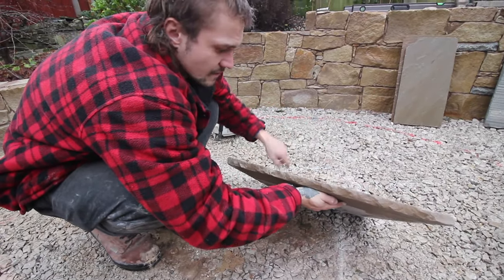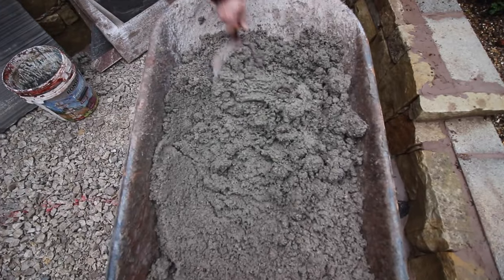Sandstone Steps & CURVED Sandstone Coping!! Sandstone Master Paving!!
Building a set of sandstone steps? Laying a sandstone patio?  Watch this!! Cutting, Mixing, Laying, installing sandstone and more!! Landscape design!! Part of a full back yard transformation!! Stone work for the win!!